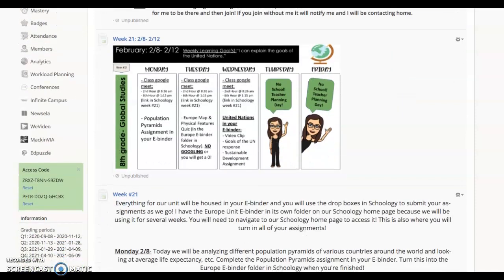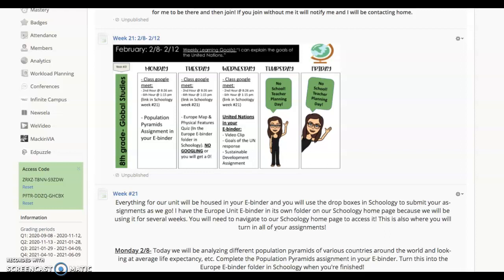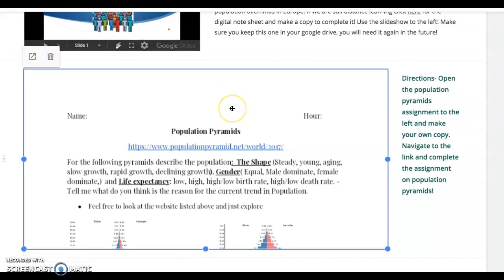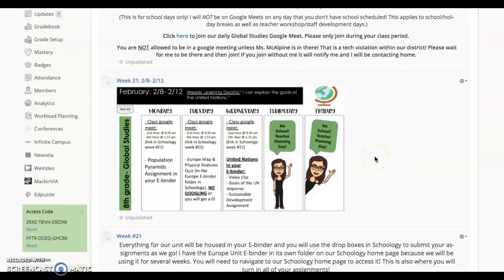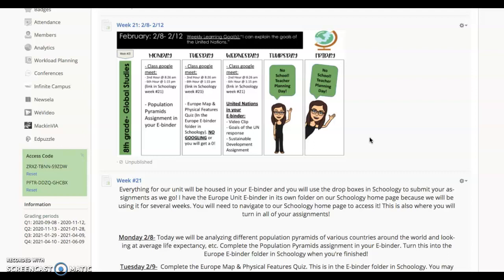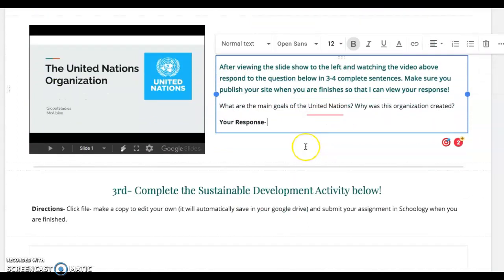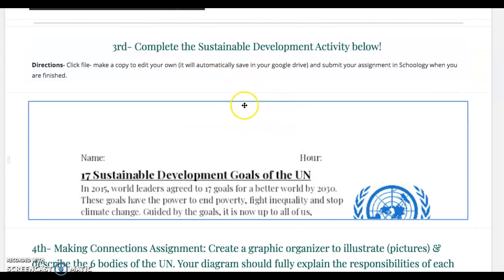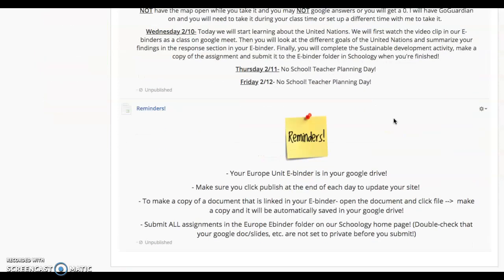Global Studies Video Overview Week #21